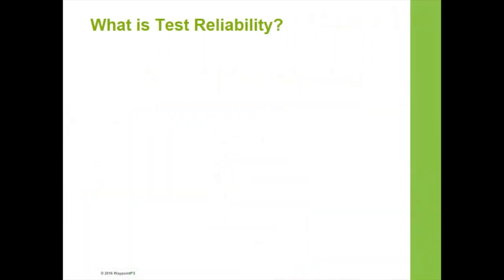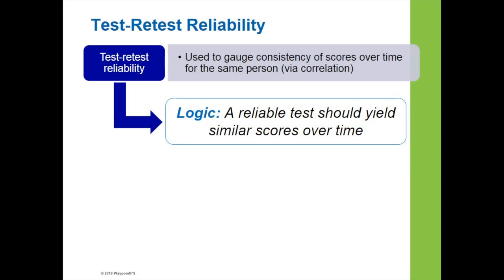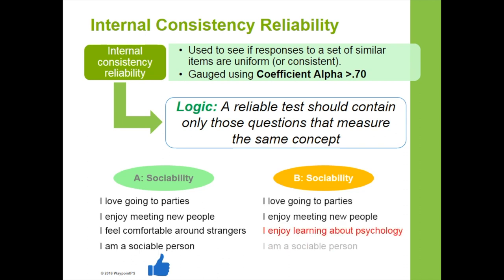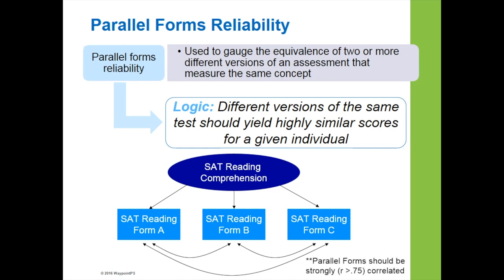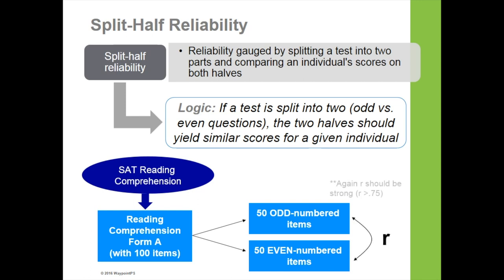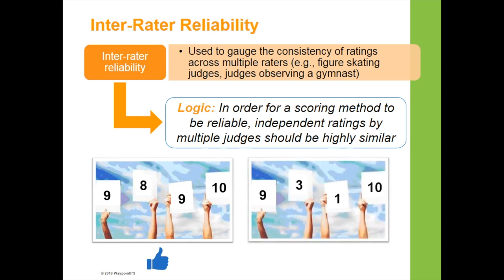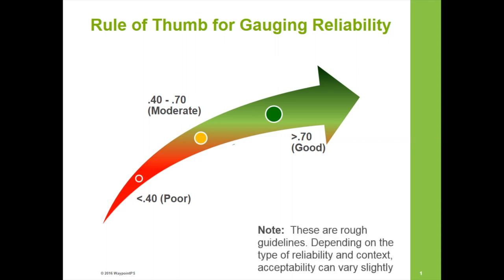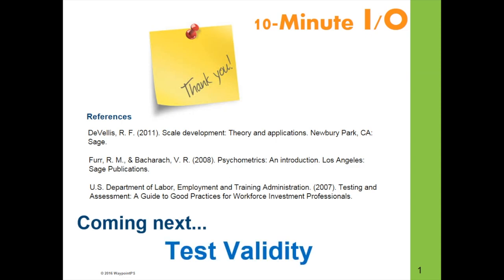10-minute I/O - Test Reliability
This video provides an overview of test (and assessment) reliability concepts including test-retest, internal consistency, parallel forms, split-half, and inter-rater reliability.